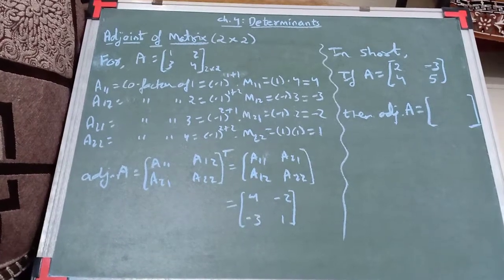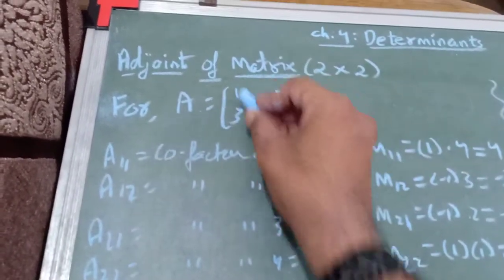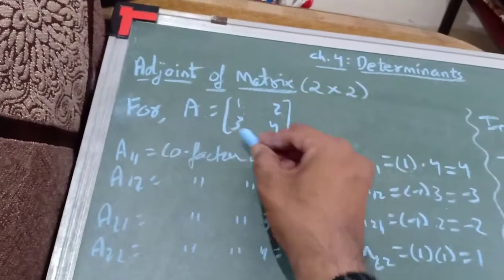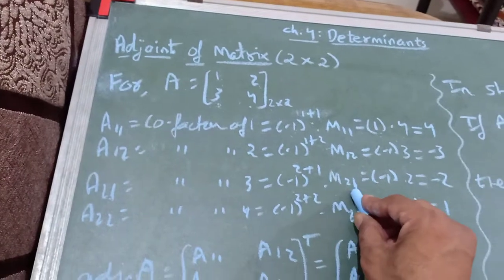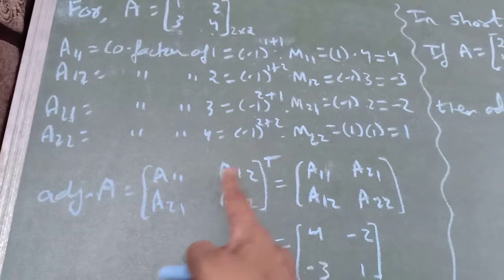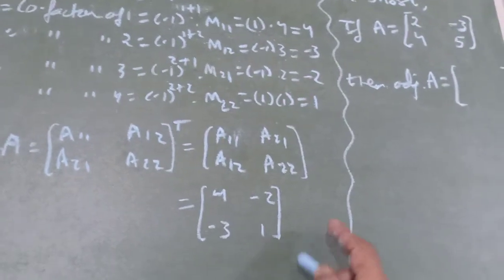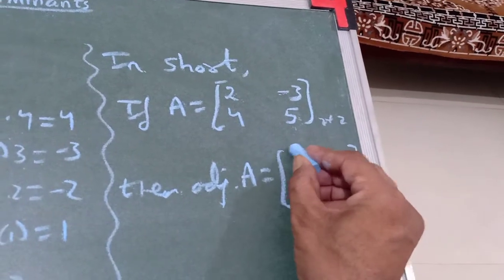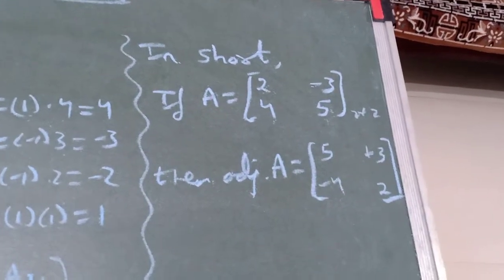Ch. 4 Determinants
Adjoint of 2 x 2 matrix